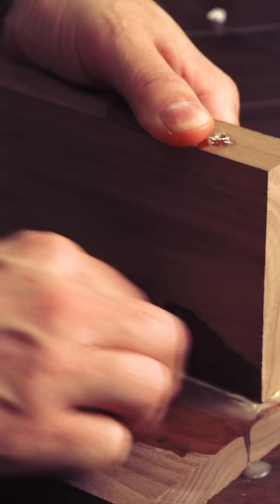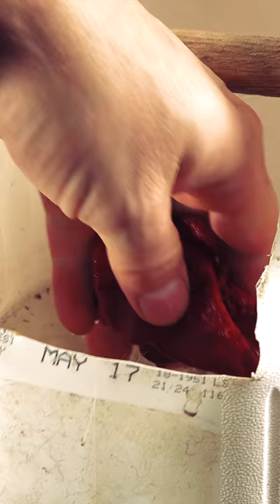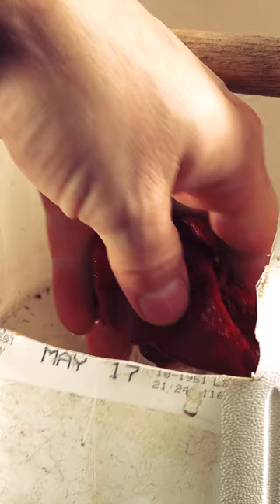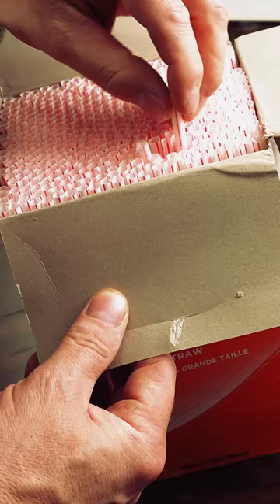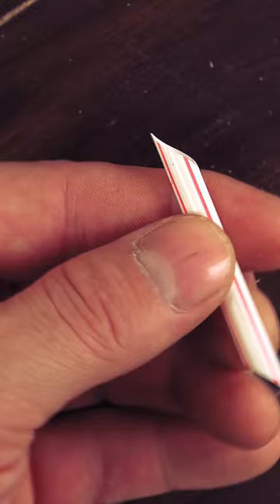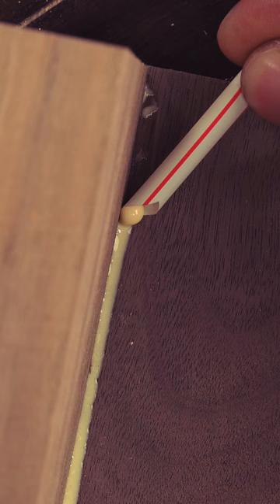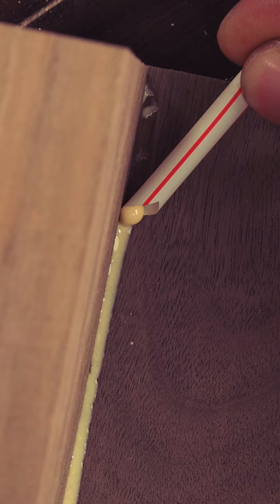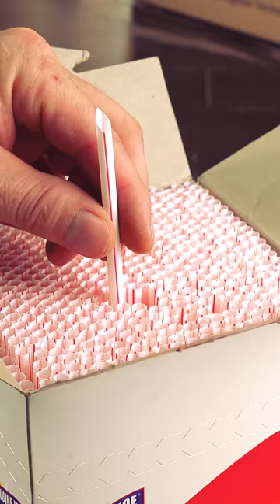95. Straws are PERFECT glue shovels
I got lucky and found these straws discounted at my local hardware store (Menards).  Here's a box I found on Amazon that are a good buy

Wood glue binds wood together creating newly joined surfaces that are stronger than the wood itself.  The biggest drawback to the yellow polyvinyl substance is the mess it leaves behind which can affect stains and finishes.  A wet rag is good at getting surface squeeze out, but where the joint comes together is where the frustration starts.  To wipe away the glue in these tight areas, I’ve soaked towels and washed the area out, taking a chance that I’ve watered down the glue in the joint.  I take this precaution as I don’t want to have to scrape smeared glue out of the corner later on.

But what if we can remove the glue without spreading it?  I got a box of cheap straws for about a dollar, and I’ll grab one and cut the corner off the end.  I’ll move in a couple inches and cut another angle, so I’m left with this parallelogram…which is perfect to scrape up the glue.  By digging the point of the straw into the inside corner, I can shovel up the glue before it has a chance to spread on the surface.  If there’s any residue left behind I can use a slightly damp rag to clean it up.  And since I’m using a couple inches at a time, this box should last me the rest of my life.

Michelle B
Keith Current
William L McNally
Jerry Adams
Tommy QR
Zach Finch
Rich Lightfoot